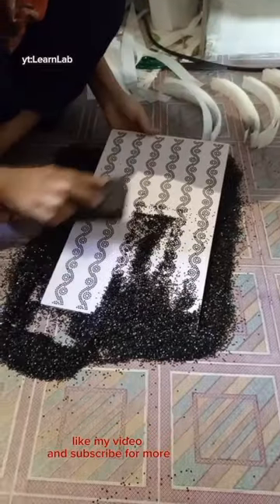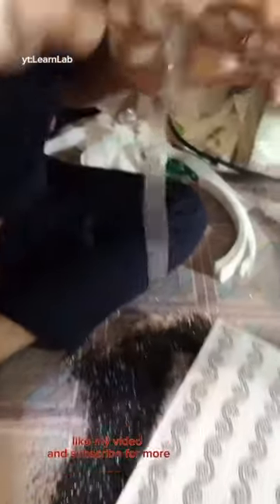The Art of Stone Sticking||Abaya Stone Sticking Secrets Revealed||Abaya Stone Sticking Mastery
In this short video, discover the art of elevating your abaya with stunning stone sticking techniques. Follow along as we guide you step-by-step through the process of adding sparkle and style to your wardrobe staple. From selecting the perfect stones to mastering the application, this video provides all the tips and tricks you need to transform your abaya into a glamorous masterpiece. Get ready to shine bright with your personalized, embellished abaya!